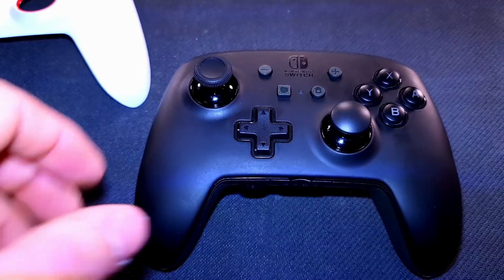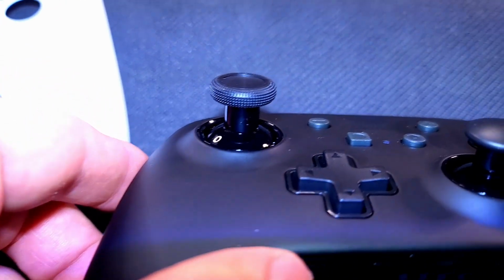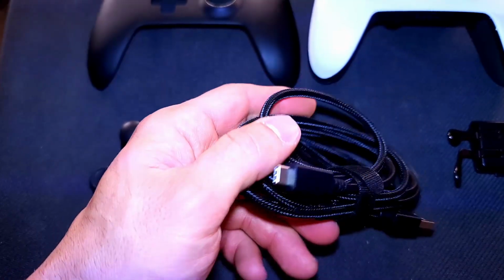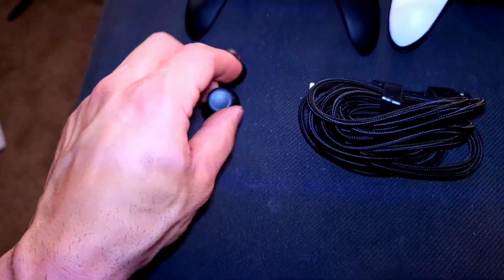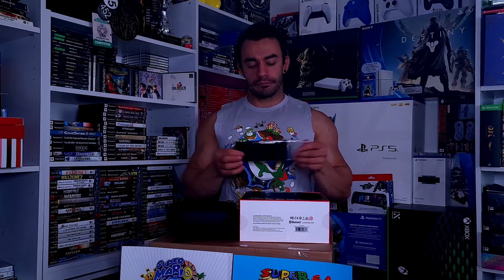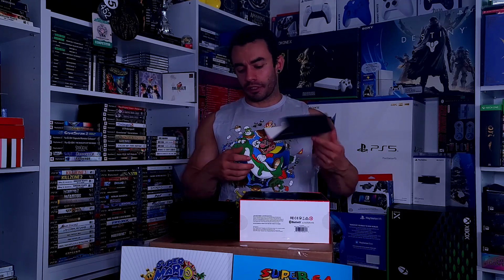Nintendo Power A Controller ReView HANDS ON Part 2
This is a hands-on ReView of the Power A Pro Controller. This is part 2 actually using and giving my impressions on the controller and what I really thought of the controller and its functions.

Power A Fusion Pro Wireless Controller for Nintendo Switch